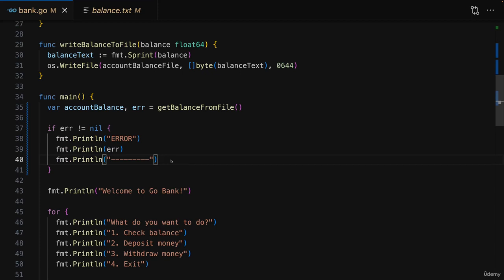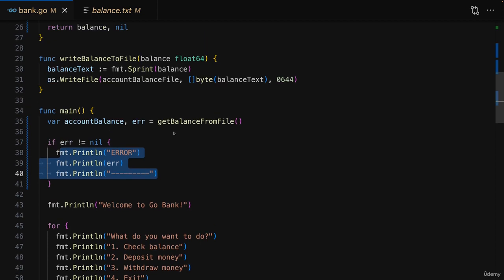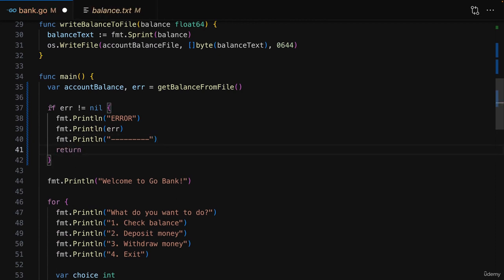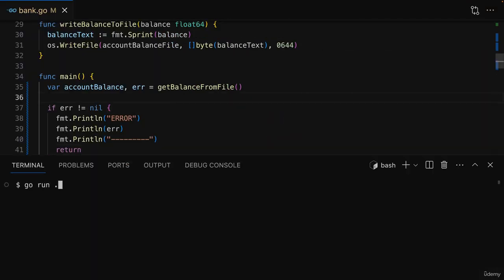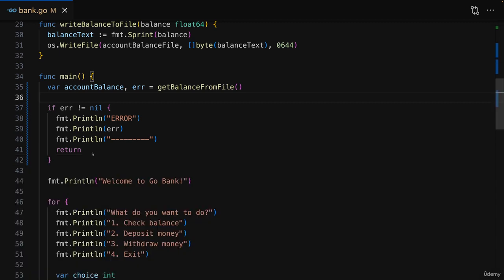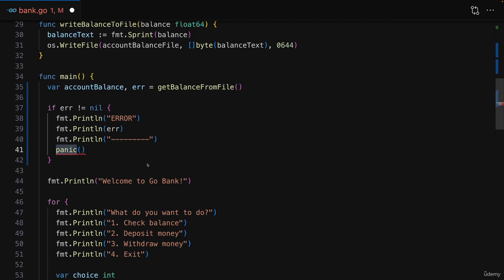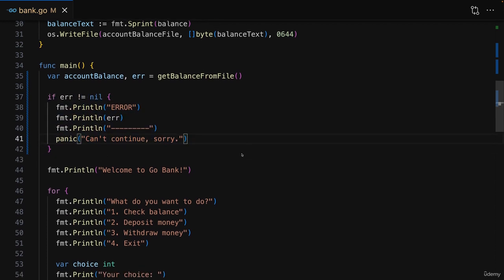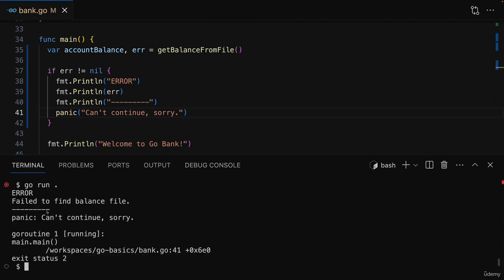41 Time to Panic!